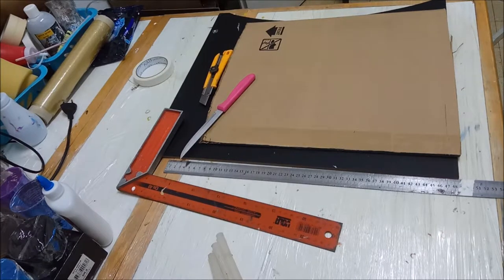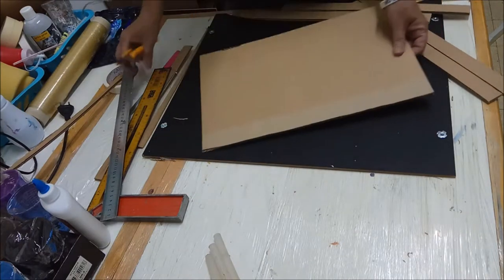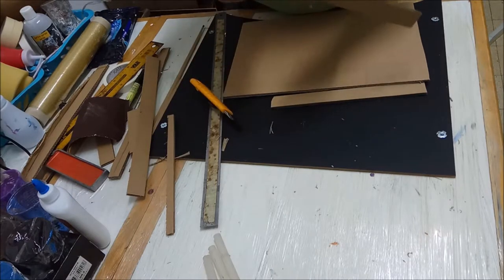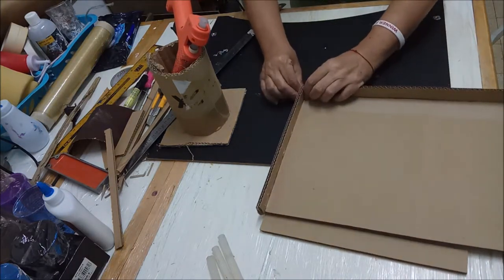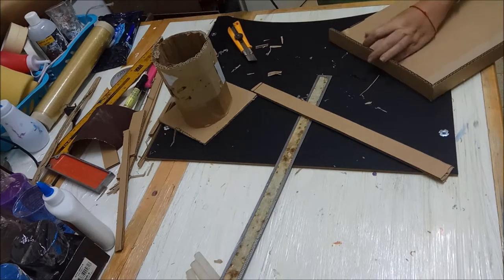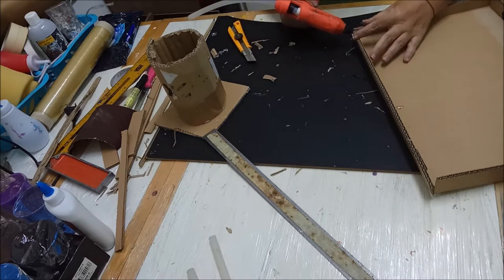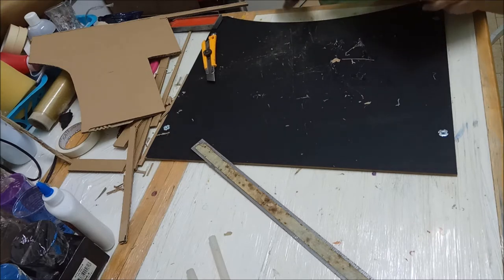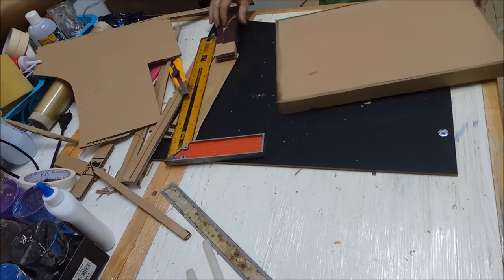How to make a painting base canvas replacement from cardboard carboard tray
Cardboard Furniture and home décor items, made from recycled cardboard are unbelievably strong and there is no limit to the shapes and forms of the design,
Cardboard furniture can be and look anything you imagine